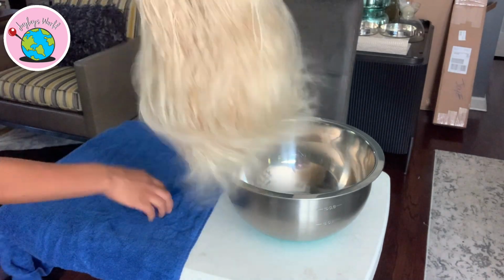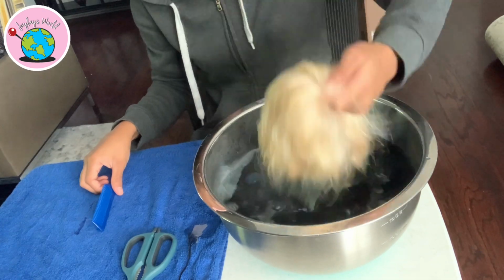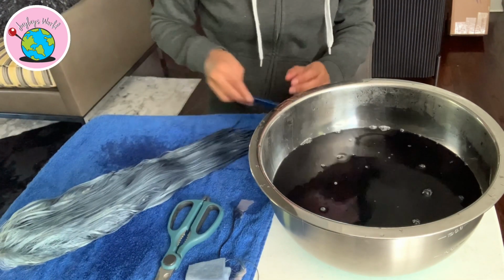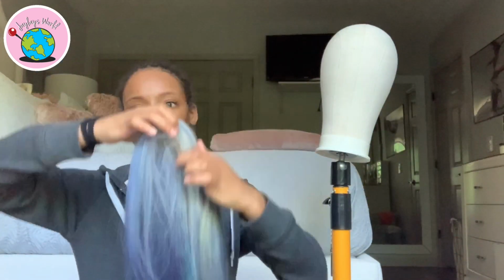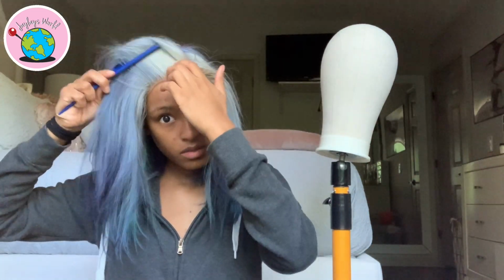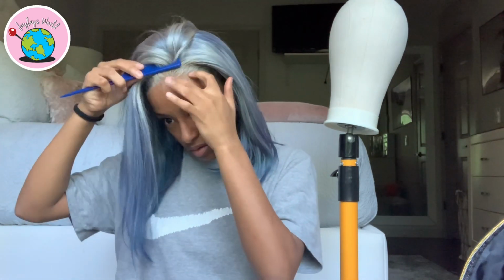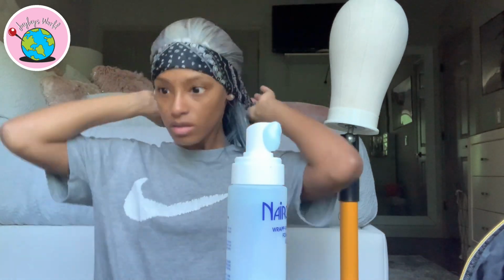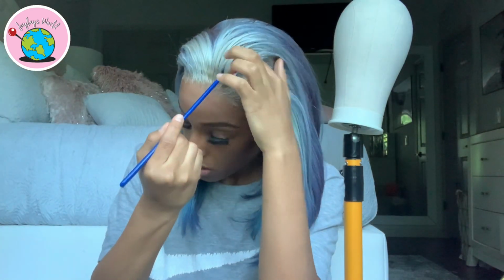Watch My Dye a Ombré Blue Wig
The wig I received is from: IG// WeaveFinesser (website coming soon)

Wig Information:
“Nicki”

Hair Length:14inch
Hair Color : Custom Color-Icy Blonde
Texture: Straight
Lace Color : Transparent
Wig Density: 150%
Cap Construction: 13x4 Frontal wig with combs and adjustable straps

Website Coming Soon!